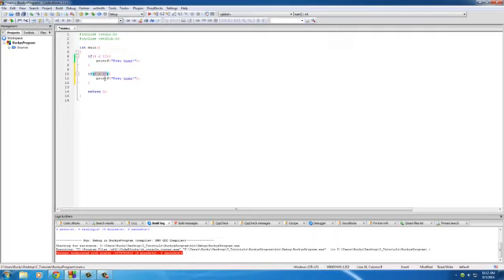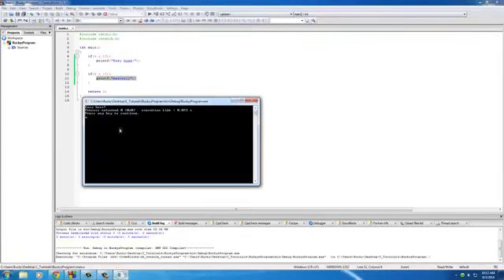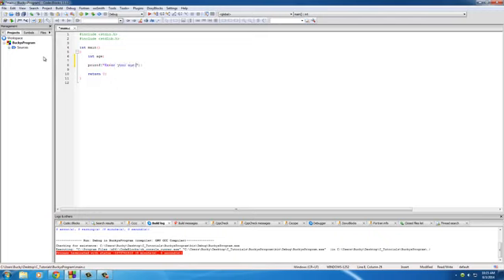C Programming Tutorial 17 Making Decisions Using if Statements